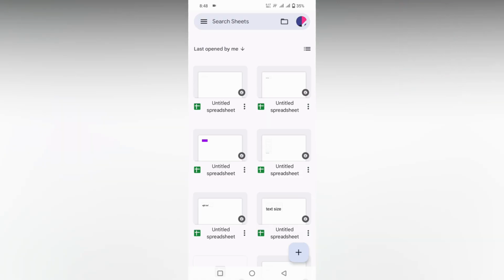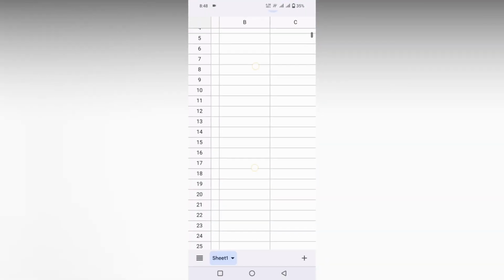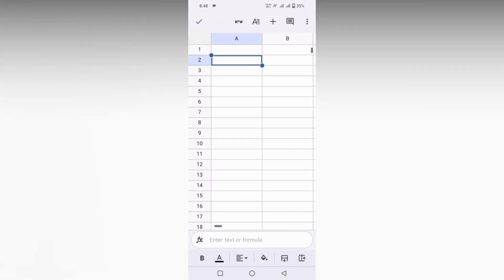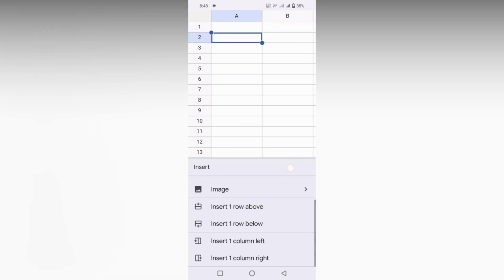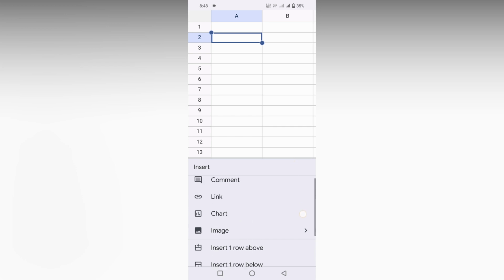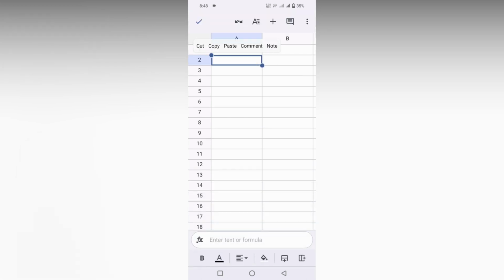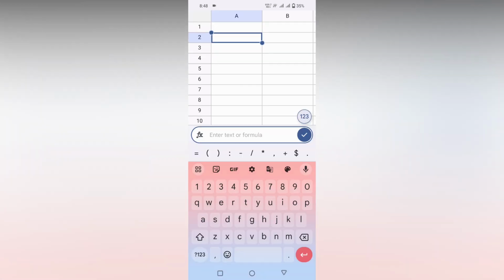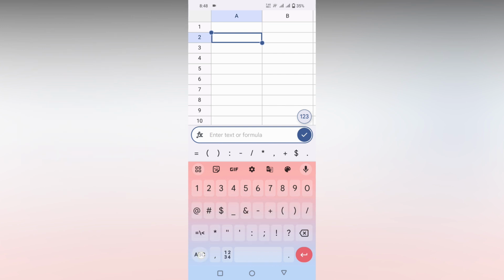How to insert mu symbol in Google sheets mobile